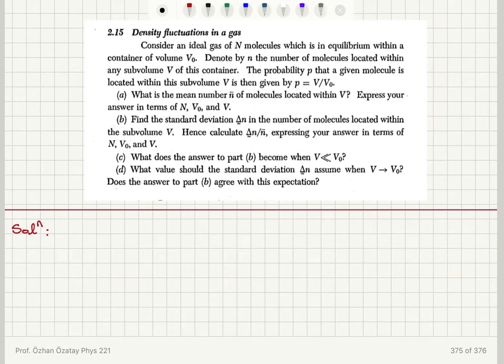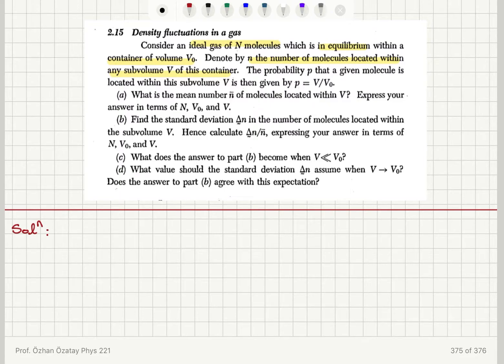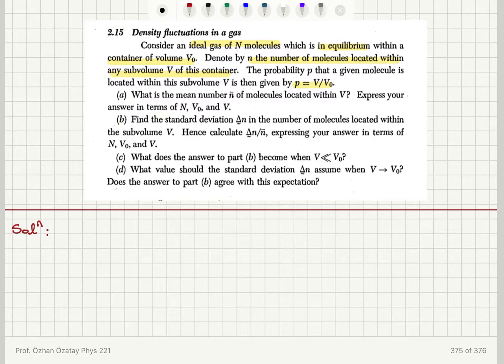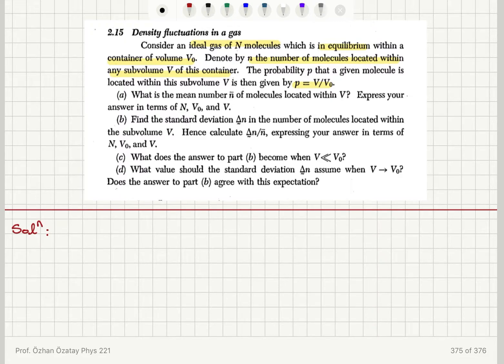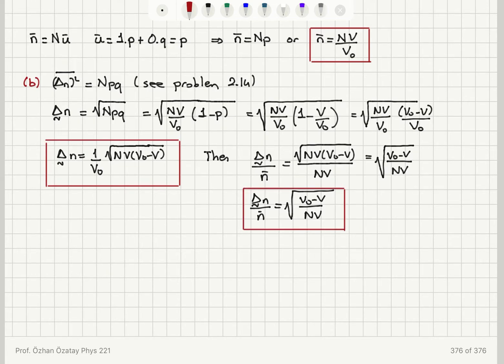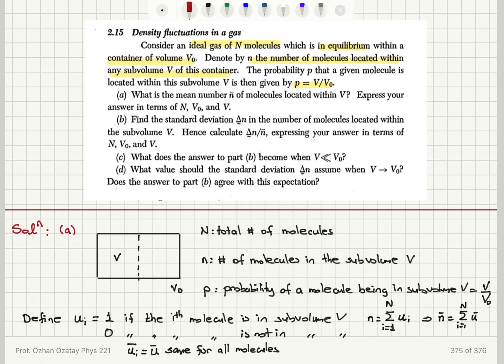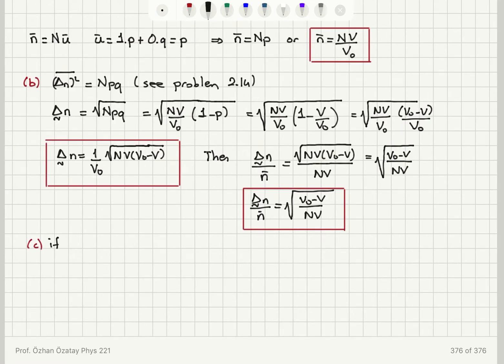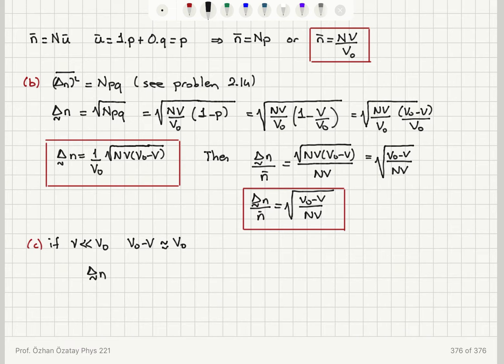2.15 Density fluctuations in a gas